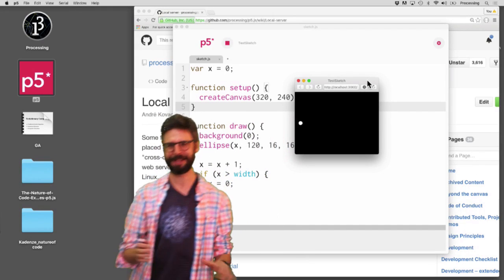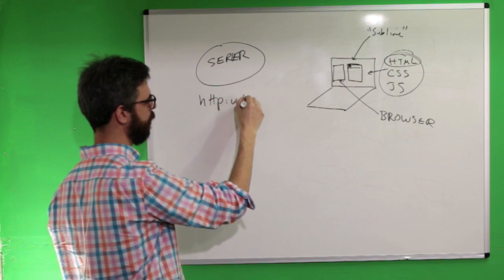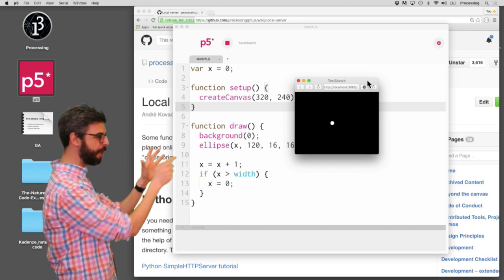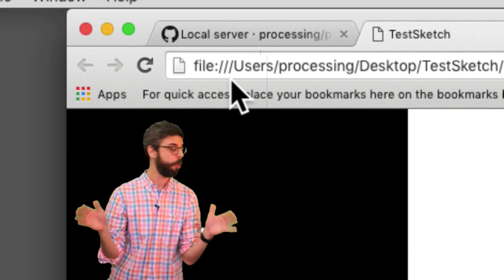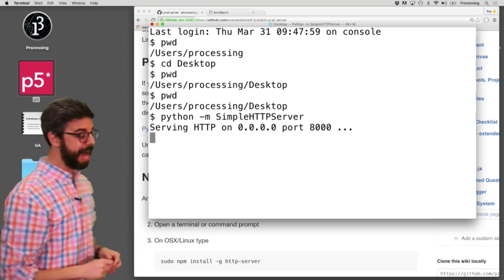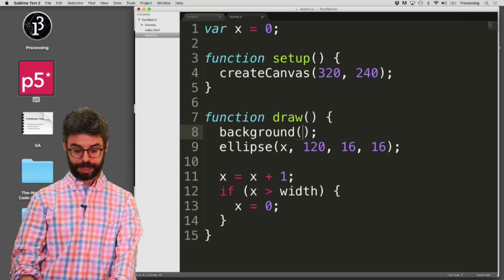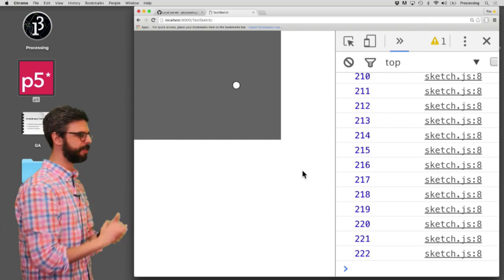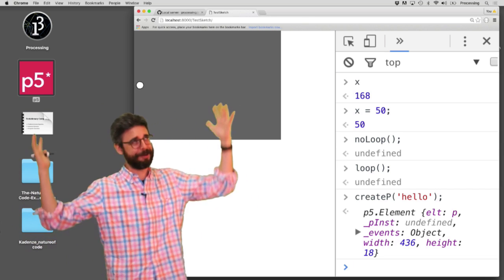9.12: Local Server, Text Editor, JavaScript Console - p5.js Tutorial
This video looks at how you develop p5.js sketches (HTML, CSS, and JavaScript files) using any text editor.  I demonstrate how to run a Python local server as well use the Chrome developer tools / JavaScript console.